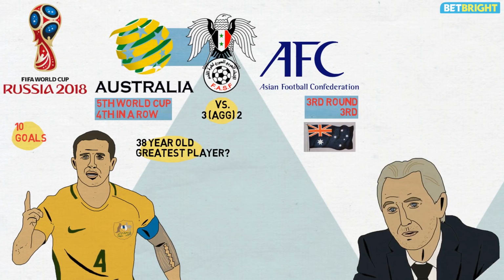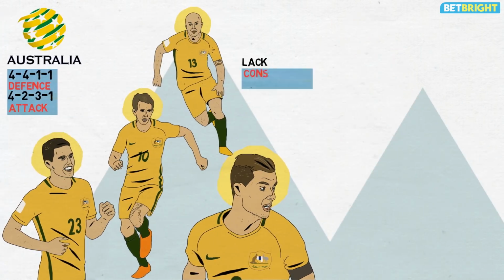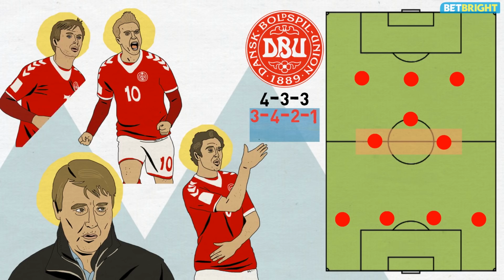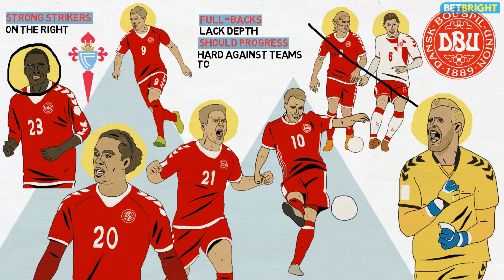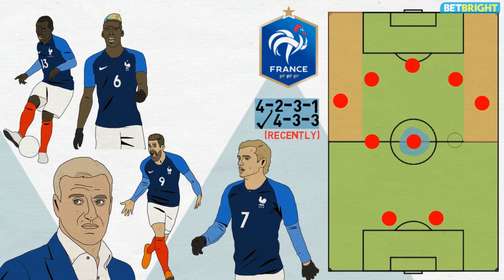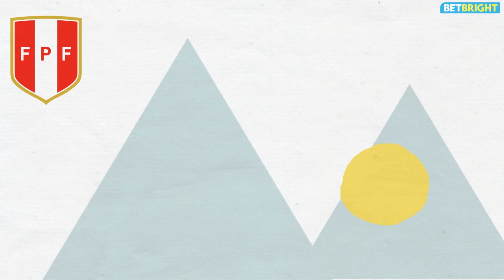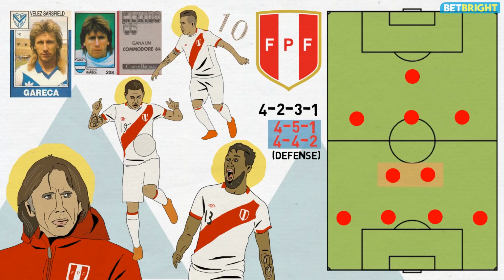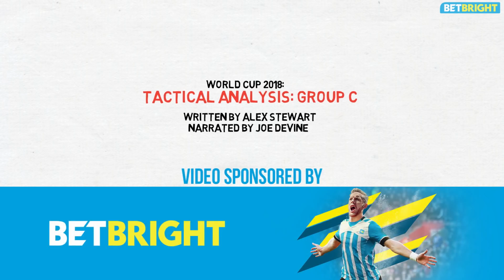FIFA World Cup 2018™: 'Group C' Tactical Preview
We take a tactical look at Group C of the World Cup, featuring Paul Pogba and his French favourites, along with Peru, Denmark and Australia.

and follow Tifo Football elsewhere

Produced by Tifo Studios: Taking an illustrated look into the beautiful game. Official Media Partner of the Bundesliga.